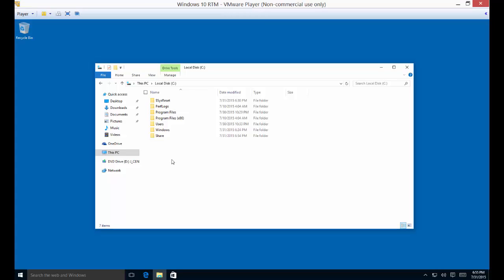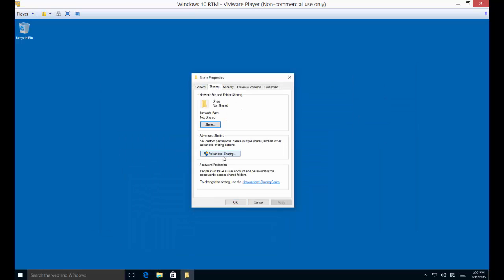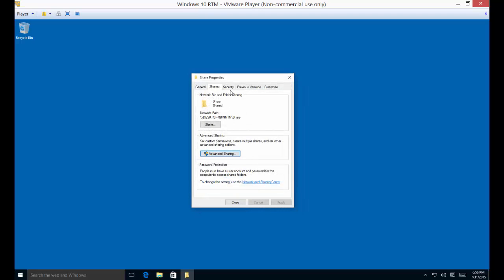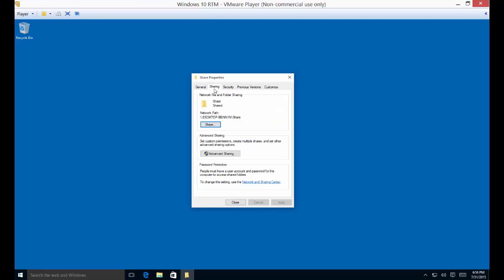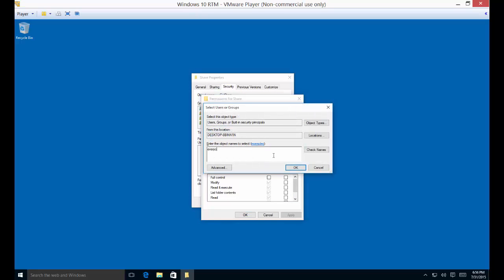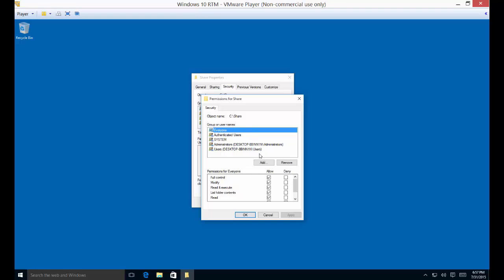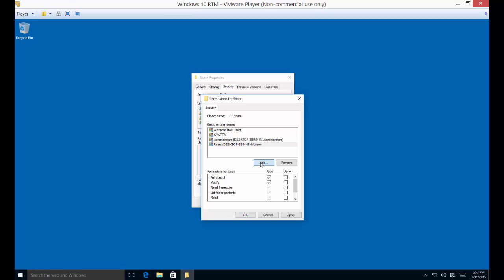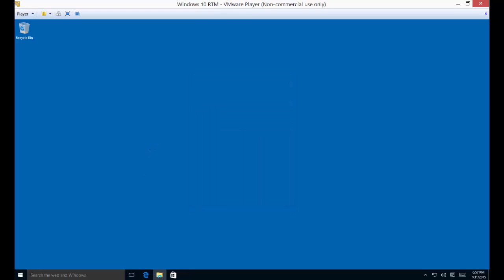How to share a folder in Windows 10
Author, teacher, and talk show host Robert McMillen shows you how to hare a folder in Windows 10. Use folder to sharing to share your data with others in your workgroup.